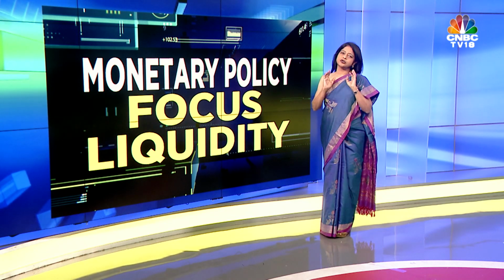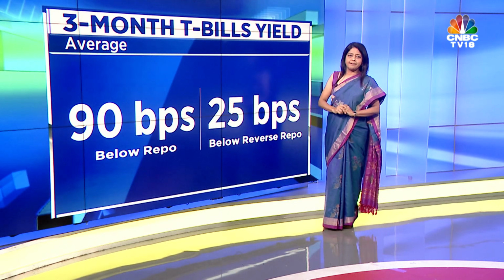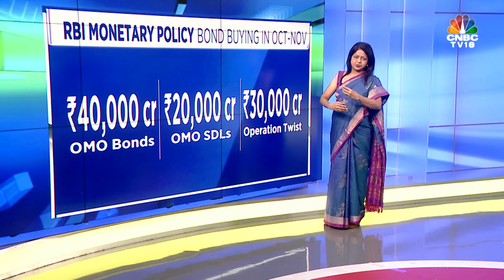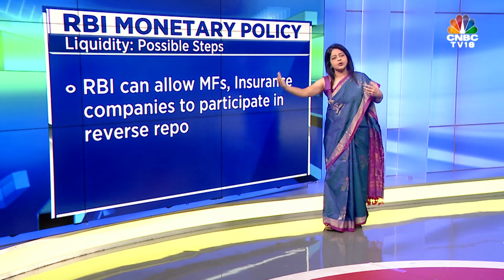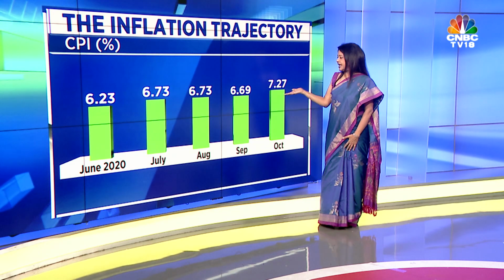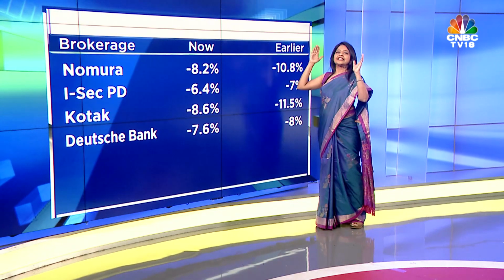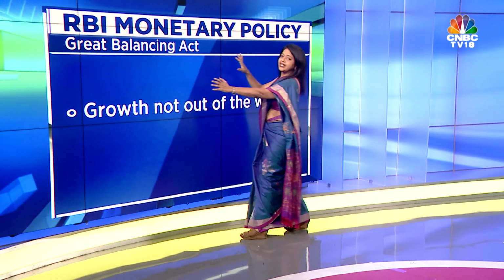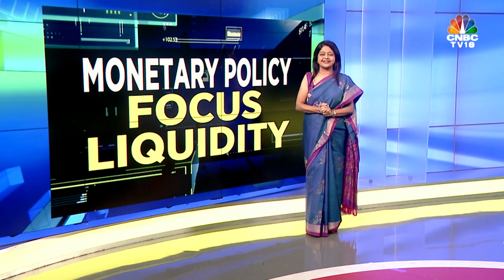CNBC-TV18 Explains | RBI's Challenges & Tasks At Its MPC Meet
CNBCTV18Explains | RBI normally worries about growth & inflation in its MonetaryPolicy. This time the economy is not shrinking as much as feared earlier but inflation is still uncomfortably high at 7%. However, this time RBI's biggest worry may be excessive liquidity. Now, what's that? Here's an explainer by Latha Venkatesh